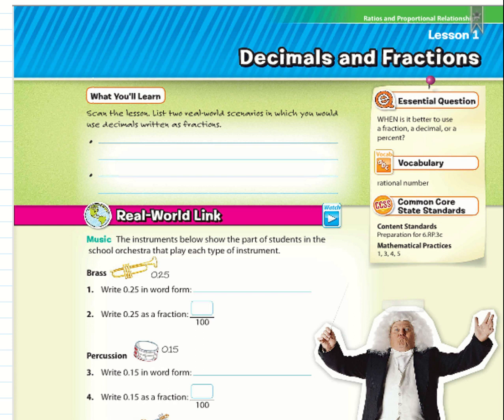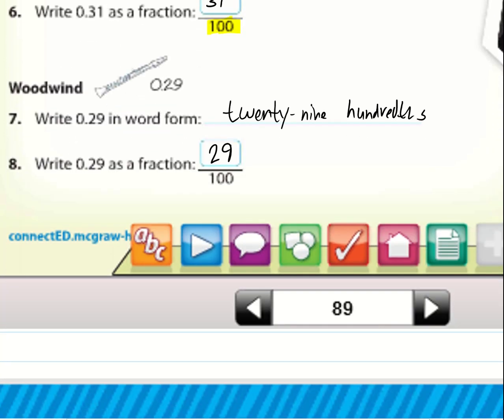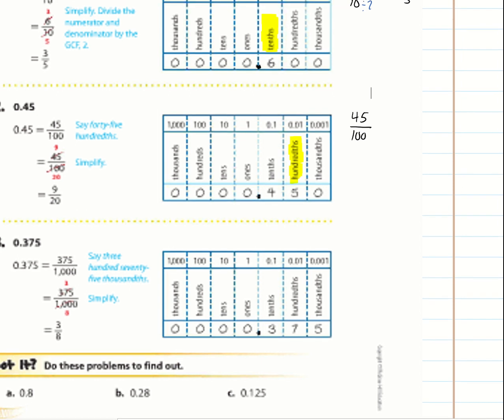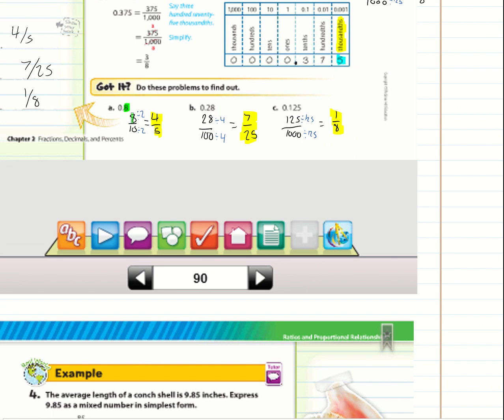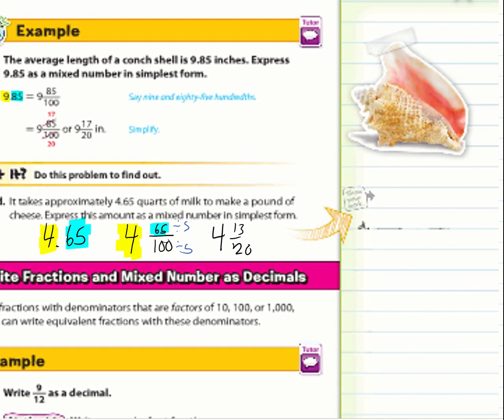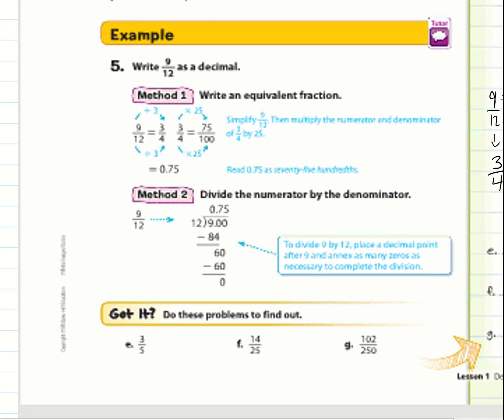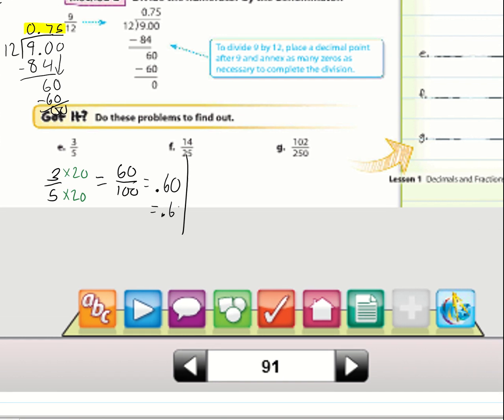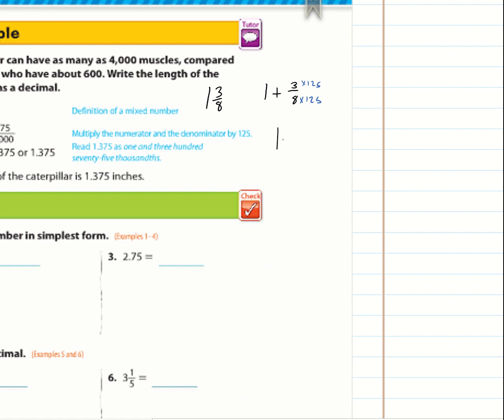6th Grade Math Chapter 2 Lesson 1: Decimals and Fractions